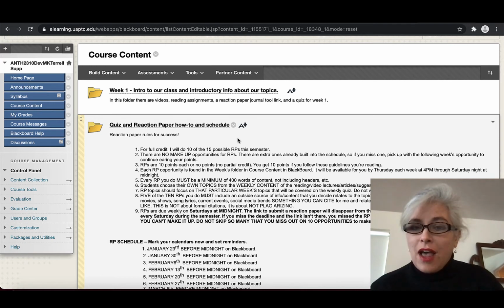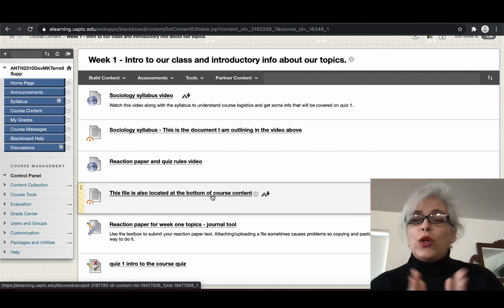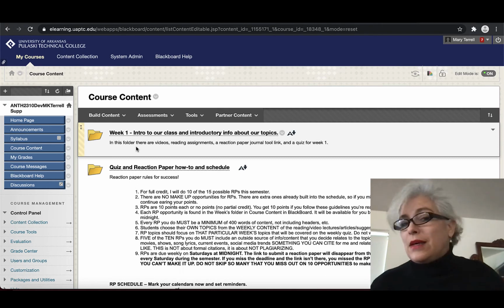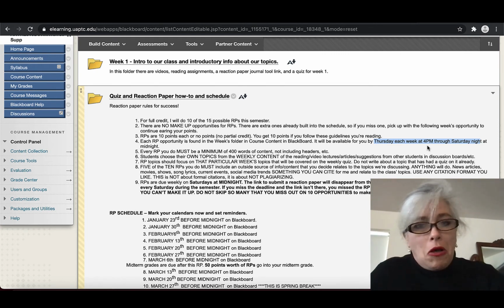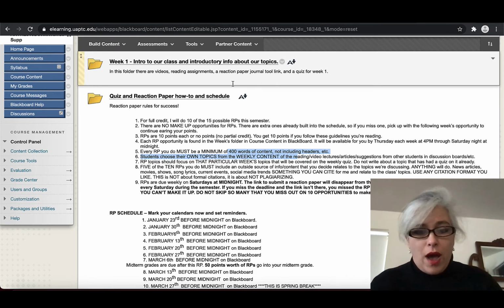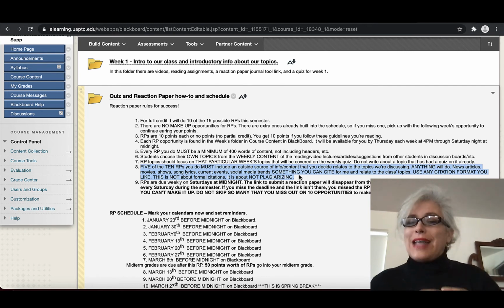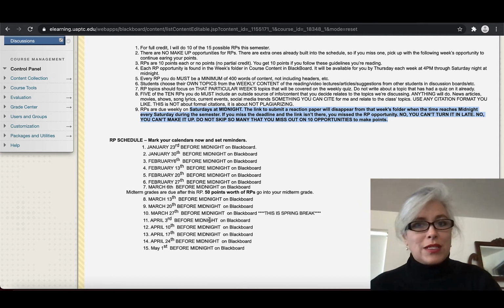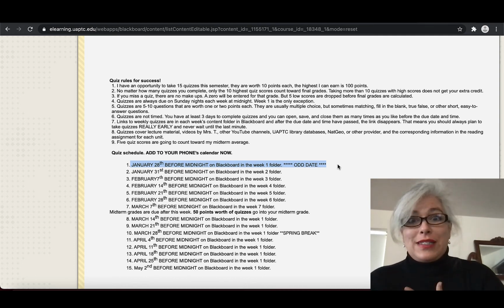reaction paper and quiz rules for success